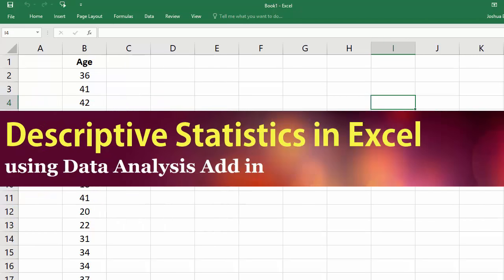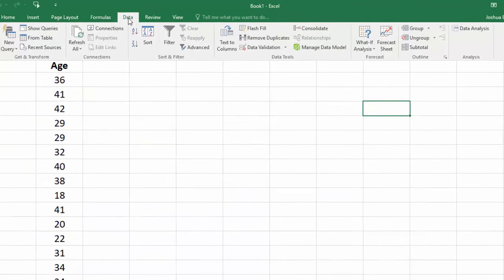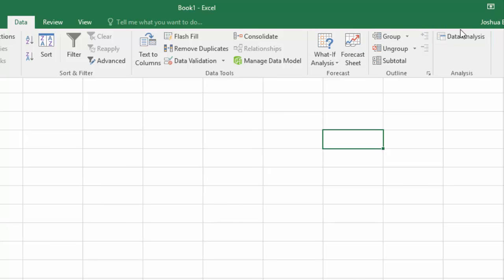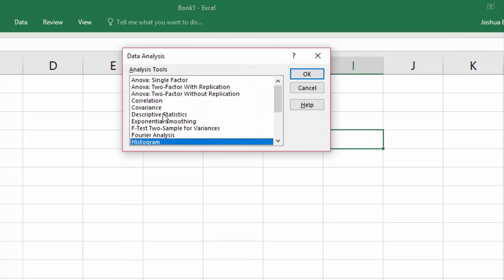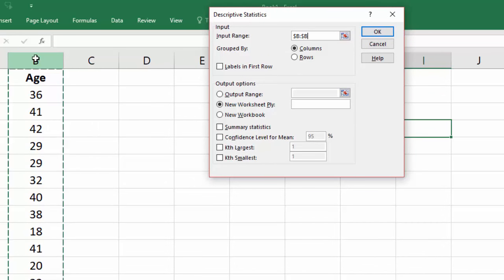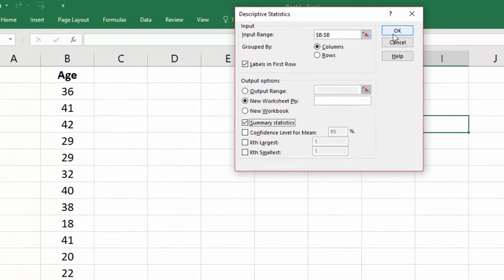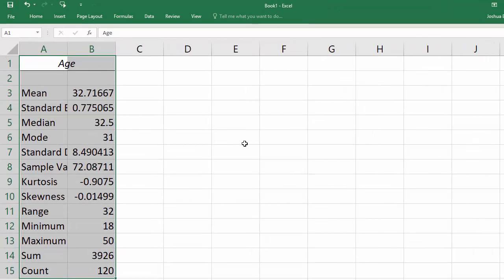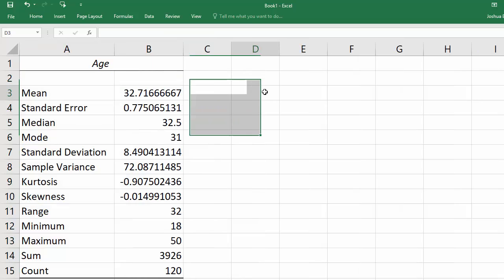Descriptive Statistics in Excel Mean, Median, Mode, Std. Deviation,...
How to obtain Mean, Median, Mode, Variance, Standard deviation, ... in Excel using the Data Analysis Add in.